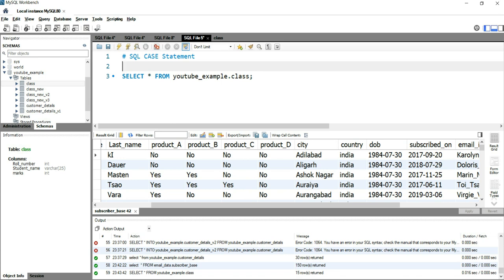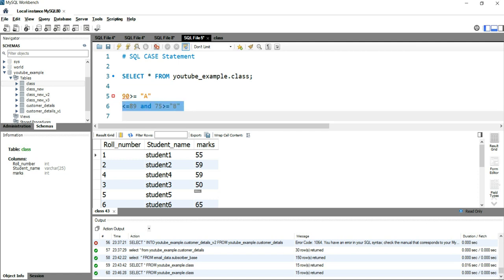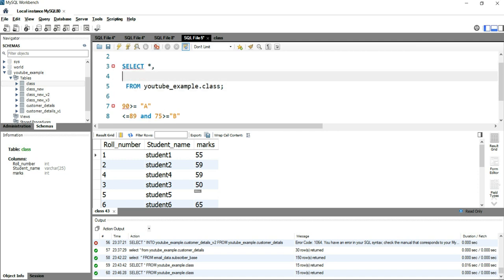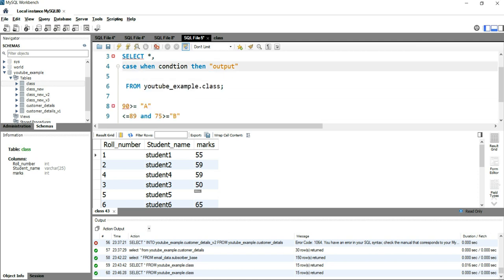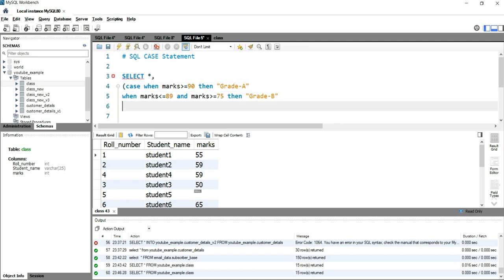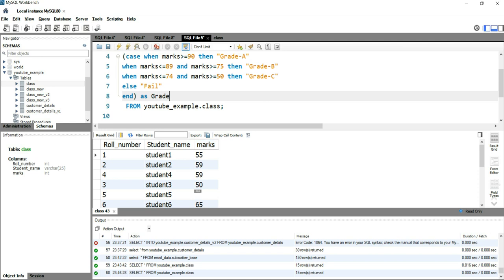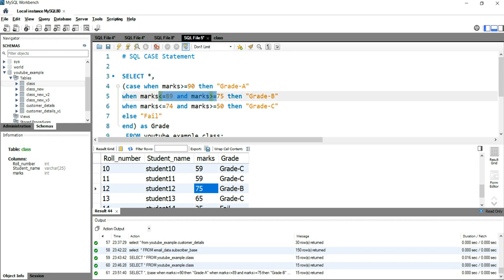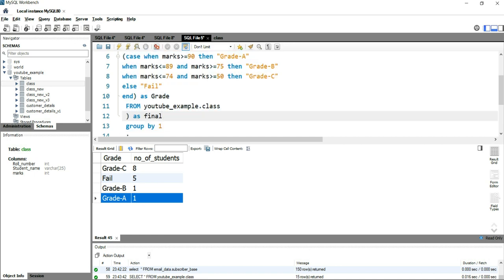SQL CASE Statement | IF-THEN-ELSE statement SQL | How to return alternate column value in SQL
The SQL CASE Statement
The CASE statement goes through conditions and returns a value when the first condition is met (like an IF-THEN-ELSE statement).
So, once a condition is true, it will stop reading and return the result. If no conditions are true, it returns the value in the ELSE clause.
If there is no ELSE part and no conditions are true, it returns NULL.